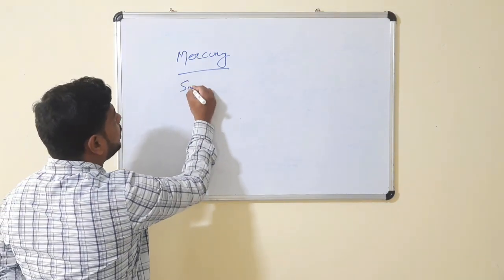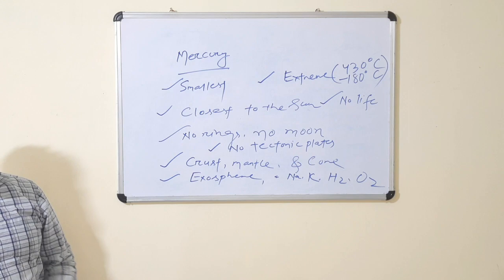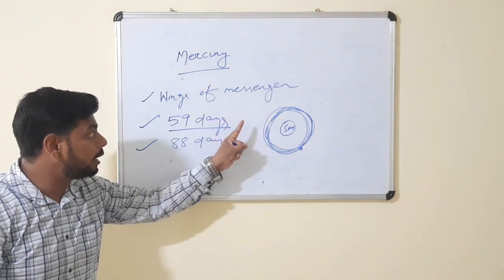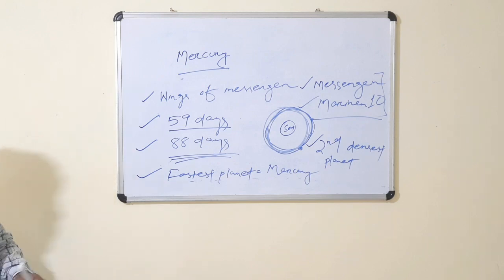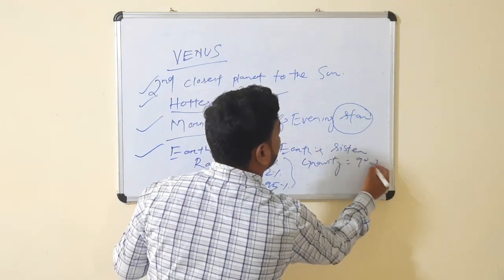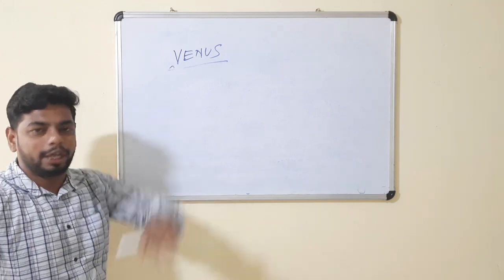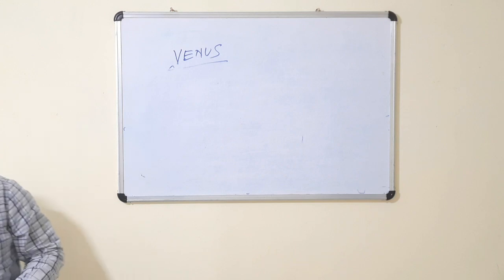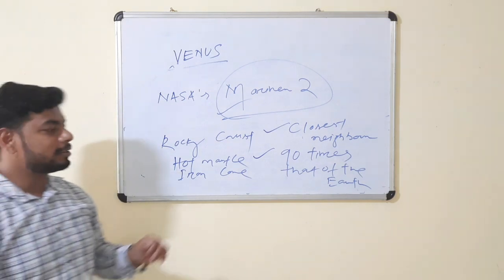Terrestrial planet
terrestrial planets are the rocky planets usually made up of Rocks and stone ,normally they don't have moons or have few moons but don't  have rings